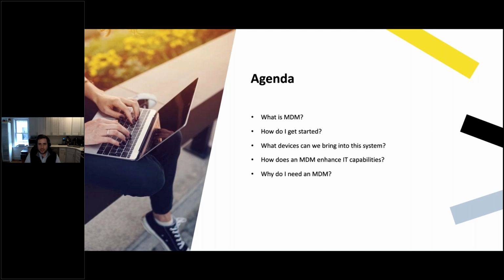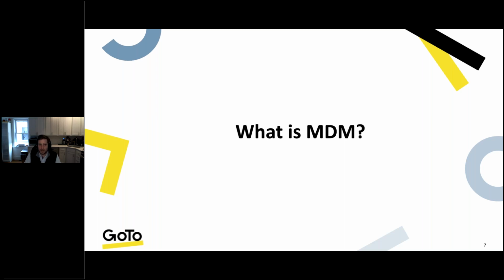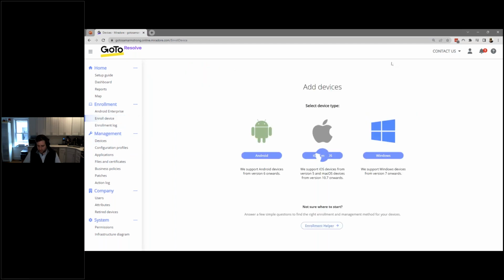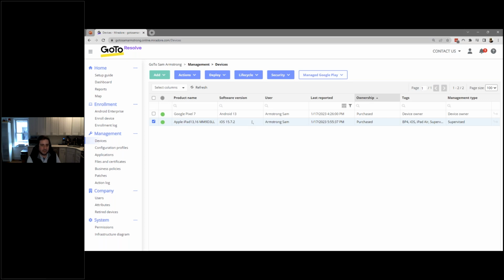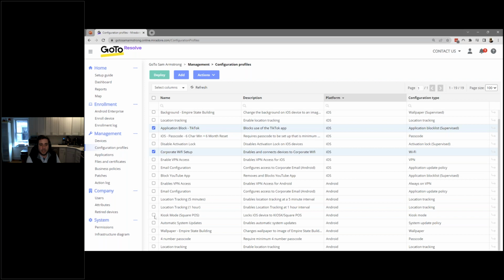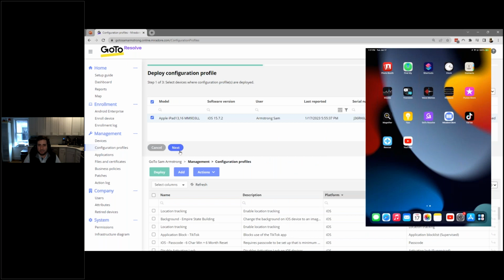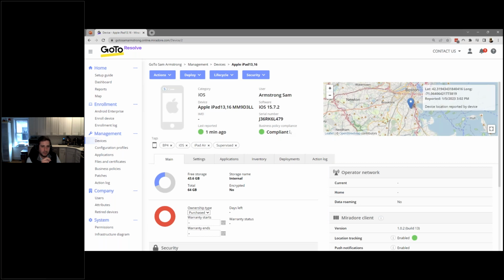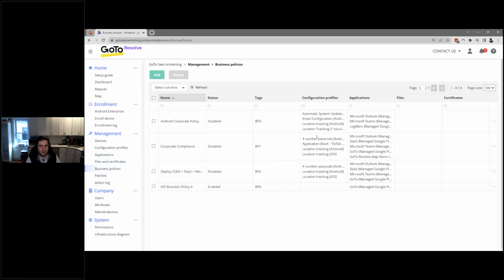GoTo Resolve – Mobile Device Management Training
This quick GoTo Resolve MDM demo will walk you through device enrollment, configuration profiles, business policy compliance, and more.

0:00 – Introduction
5:35 – What is MDM?
9:15 – Device enrollment
11:33 – Device monitoring
13:42 – Deploying configuration profiles
18:02 – Managing business policies
20:45 – Q&A